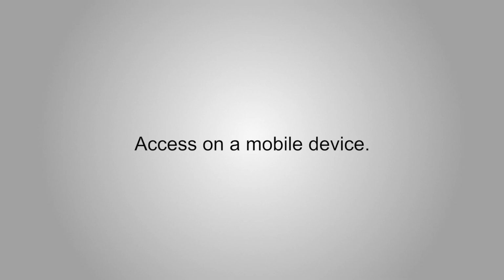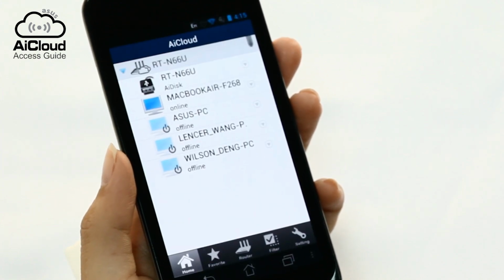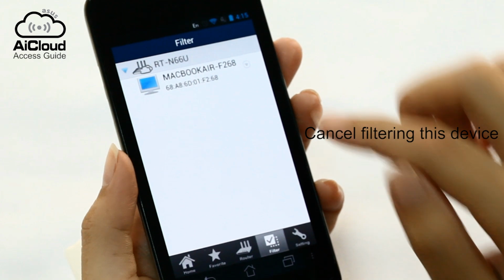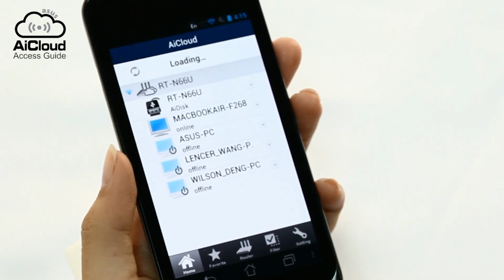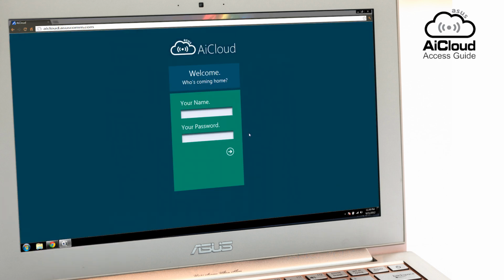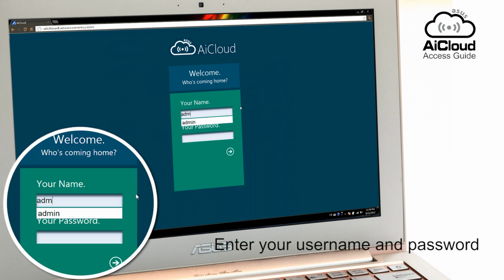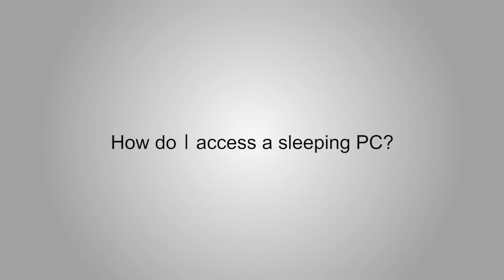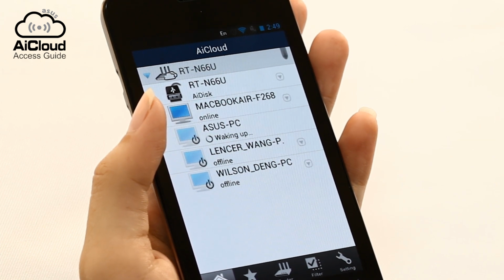AiCloud Tutorial - Access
AiCloud makes accessing your home network easy. With ASUS AiCloud, you get full control of your network for easy access anywhere.